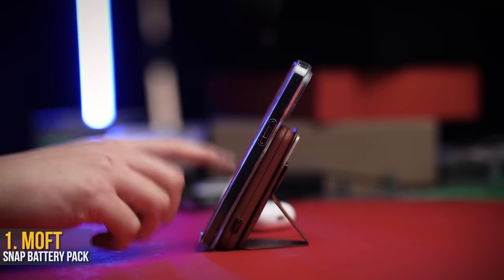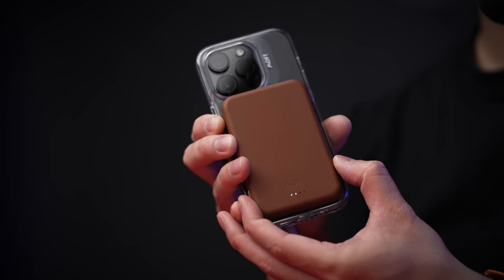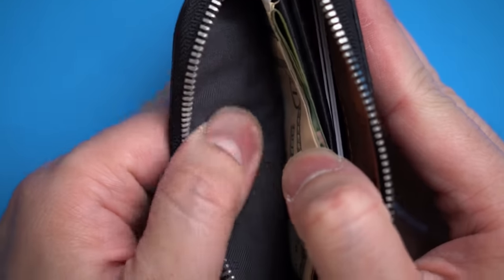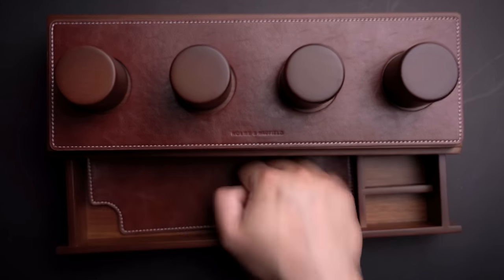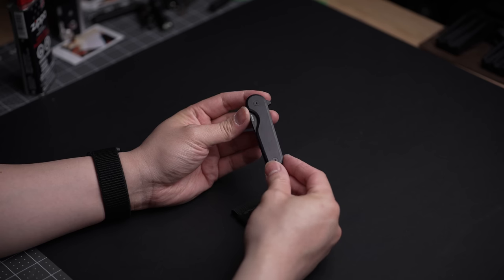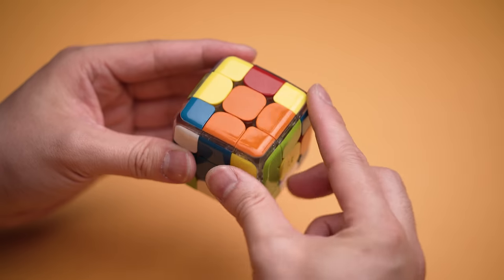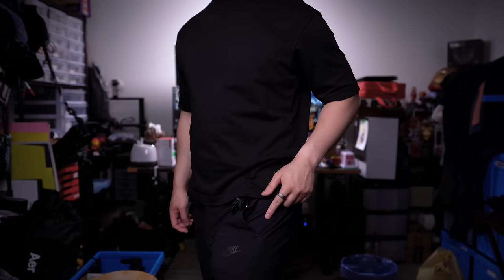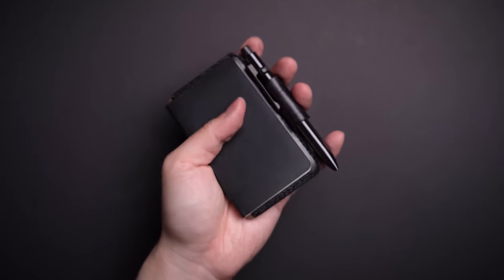BEST 10 Gift Ideas UNDER $100 [Gift Guide] - 2024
In this Holiday Gift Guide for 2024, the best tech and everyday carry (EDC) that will really put a smile on him, her, your boyfriend or girlfriend, mom or dad. Great for secret santa gifts, white elephant gifts, or just gifts for yourself!

🎁 Best Gifts Under $100:

[0:00] 1. MOFT Snap Battery Pack
[1:58] 2. Spyderco Dog Tage Gen 4
[2:50] 3. Bellroy Folio Mini Wallet
[4:21] 4. Holme & Hadfield Watch Box
[5:57] 5. Foldies Remix Sunglasses
[6:52] 6. Stetson Bozeman Hat
[7:43] 7. Craighill Rook
[8:32] 8. GoCube Smart Cube
[10:03] 9. Couch Console Tray
[11:33] 10A. Form Function Form Architect Wallet